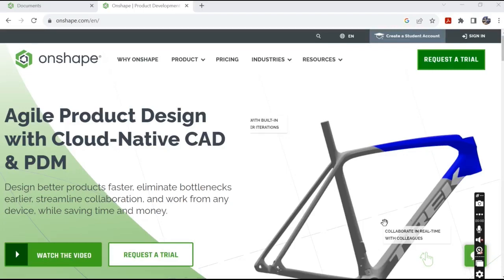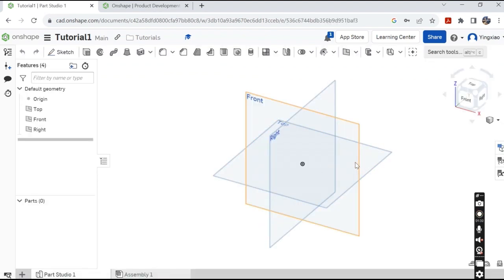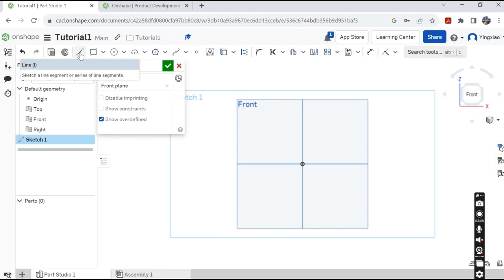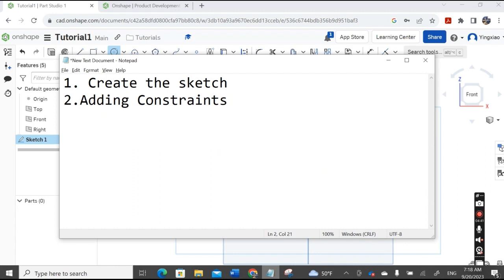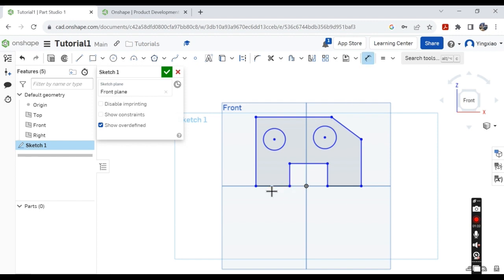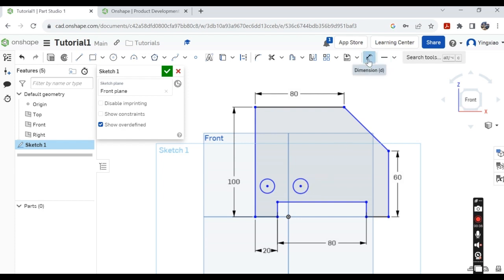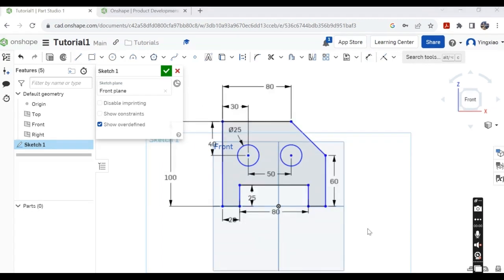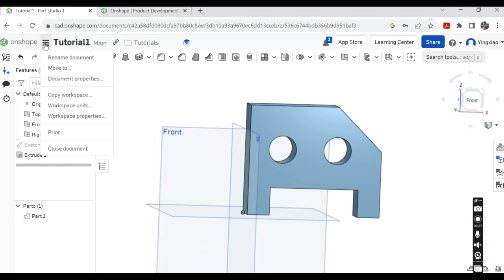Onshape Tuturial1 Sketch